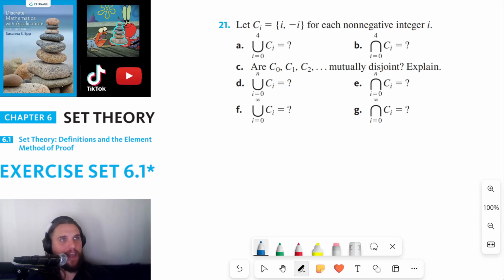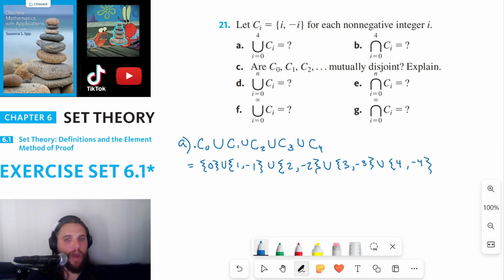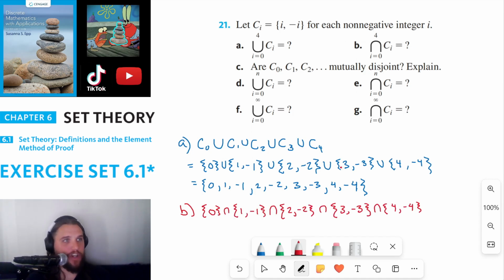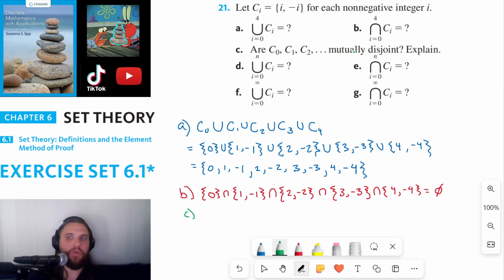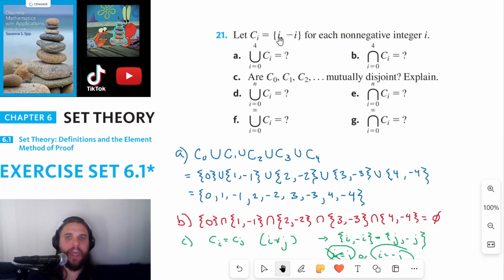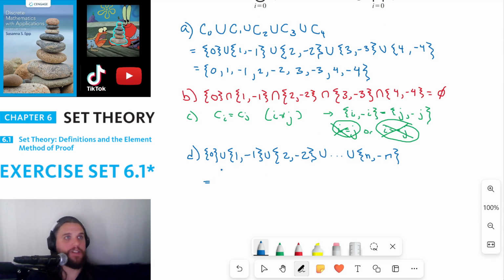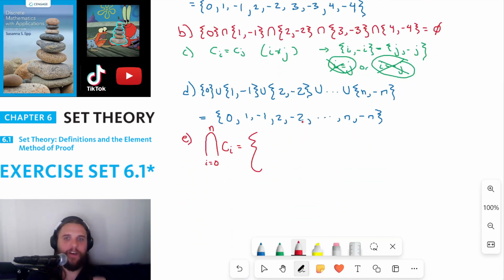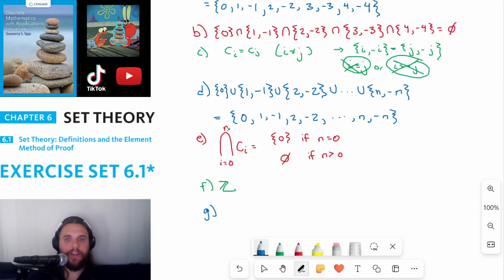(6.1.21) How Do You Compute Indexed Unions and Indexed Intersections of Sets?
In this presentation, I explain how to compute indexed unions and indexed intersections for a sequence of sets defined as C_I = {I, -I} for each non-negative integer I. These operations are fundamental in set theory and help analyze the relationships between multiple sets.

For Part A, I compute the indexed union from I = 0 to 4 of C_I.

For Part B, I compute the indexed intersection from I = 0 to 4 of C_I. This consists of elements common to all sets C_0, C_1, C_2, C_3, and C_4. Since no element appears in all these sets, the intersection is the empty set: C_0 ∩ C_1 ∩ C_2 ∩ C_3 ∩ C_4 = ∅.

For Part C, I analyze whether the sets C_0, C_1, ..., C_4 are mutually disjoint. These sets are mutually disjoint because no two sets share any common elements. For example, C_0 = {0} does not overlap with C_1 = {1, -1}, and so on. This holds for all pairs of sets in the sequence.

For Part D, I compute the indexed union from I = 0 to N of C_I. This combines all elements from C_0, C_1, ..., C_N. The result is C_0 ∪ C_1 ∪ ... ∪ C_N = {0, 1, -1, 2, -2, ..., N, -N}.

For Part E, I compute the indexed intersection from I = 0 to N of C_I. The result depends on the value of N. If N equals 0, the intersection is C_0 = {0}. If N is greater than 0, the intersection is the empty set (∅), as no element is common to all sets.

For Part F, I compute the indexed union from I = 0 to infinity of C_I. This includes all elements from C_0, C_1, C_2, ..., extending infinitely. The result is the set of all integers: C_0 ∪ C_1 ∪ C_2 ∪ ... = {..., -2, -1, 0, 1, 2, ...}.

For Part G, I compute the indexed intersection from I = 0 to infinity of C_I. The result is the empty set (∅). As N grows larger, no element remains common to all sets C_I, so the intersection remains empty.

These results demonstrate how indexed unions and indexed intersections can be computed and analyzed for sequences of sets, providing insights into their relationships and properties.